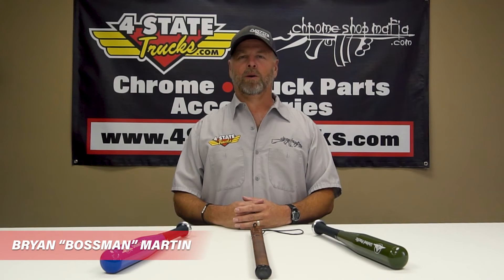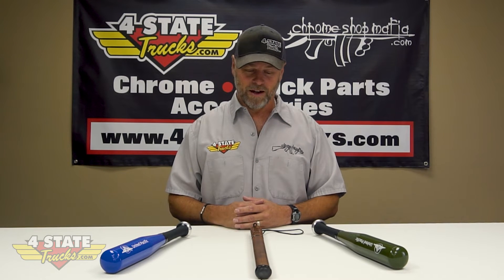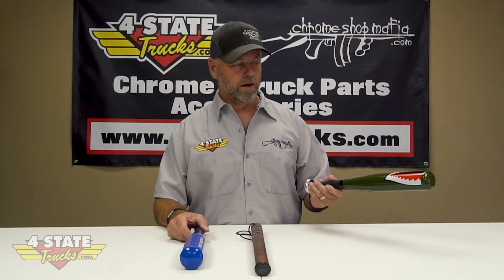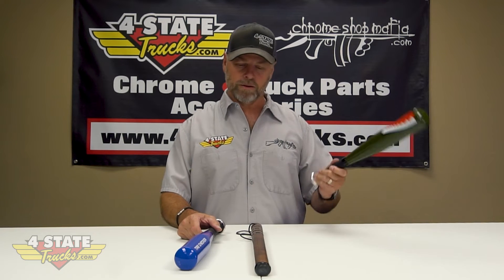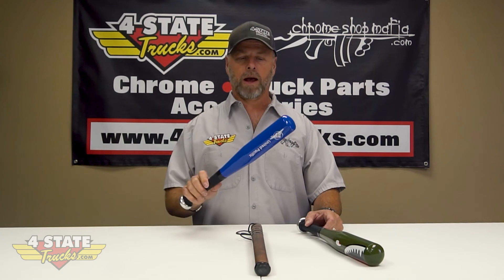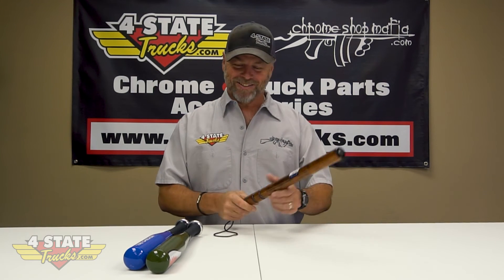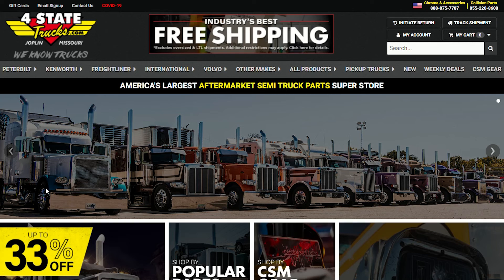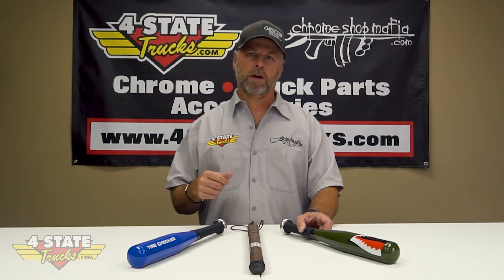Breakin' It Down With Bossman - Tire Checker Bats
Are you looking for a faster way to ensure all your tires are properly inflated without digging out the tire pressure gauge? Look no further, and tune in with Bryan "Bossman" Martin as he goes over the different tire checker bats that we carry here at 4 State Trucks and SMACKS out the details about how these bats work.

17 Inch Military Green P-40 Warhawk Shark Mouth Aluminum Tire Checker Bat